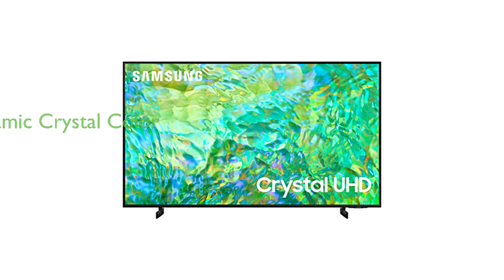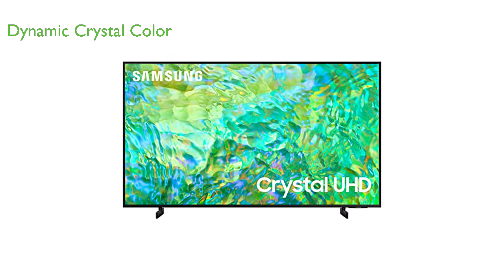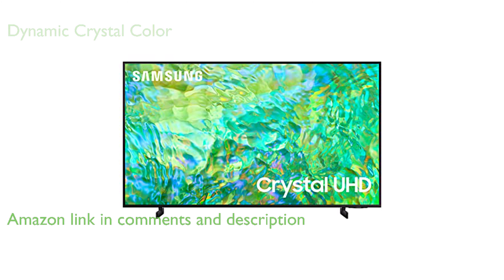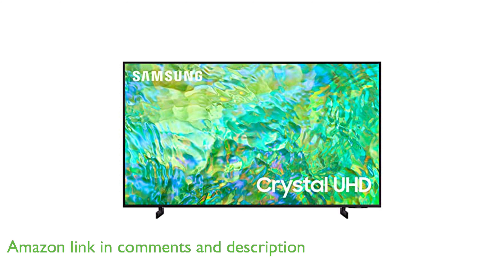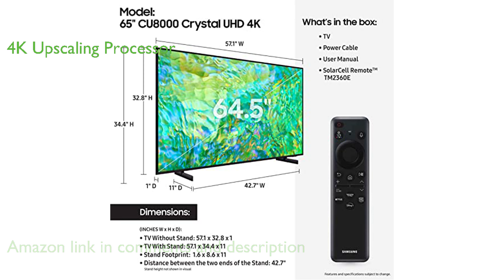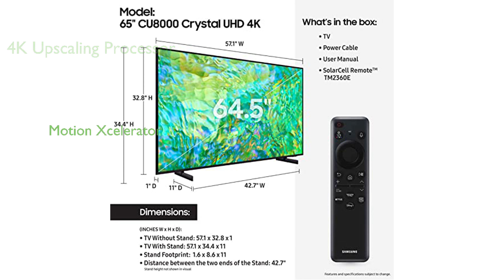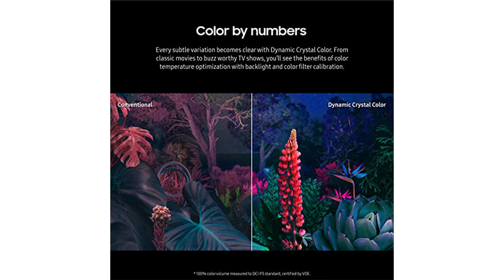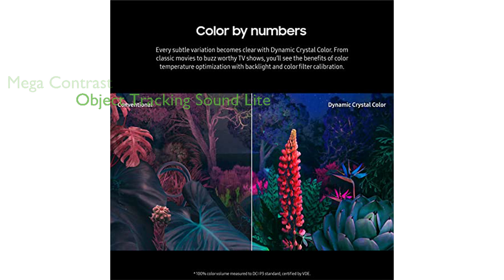Review: SAMSUNG 65-Inch Crystal UHD 4K. ESSENTIAL details.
The SAMSUNG 65-Inch Crystal UHD 4K TV offers a stunning visual experience with Dynamic Crystal Color technology that brings out a billion shades of color.

The Crystal Processor with 4K Upscaling ensures that the content you love is upgraded to dazzling 4K resolution.

The Motion Xcelerator feature provides smooth motion and improved clarity, making high-intensity sports, movies, and games more enjoyable.

The Mega Contrast feature enhances each image, adding depth and making every frame appear more natural.

The Object Tracking Sound Lite provides 3D surround sound that follows the movement on screen, creating an immersive audio experience.

The innovative SolarCell Remote, featuring a solar panel for charging, exemplifies sustainability while offering smart features including a built-in microphone for voice assistance.